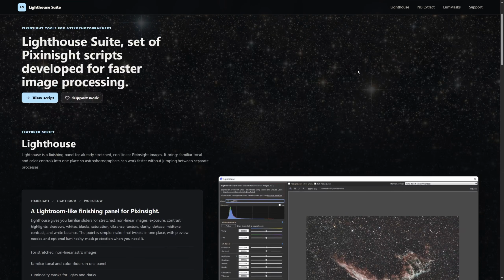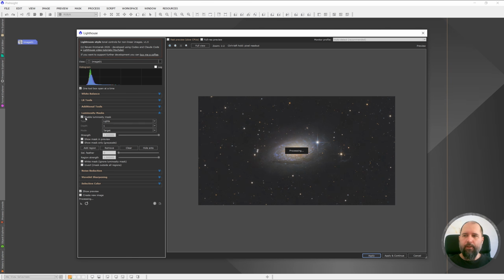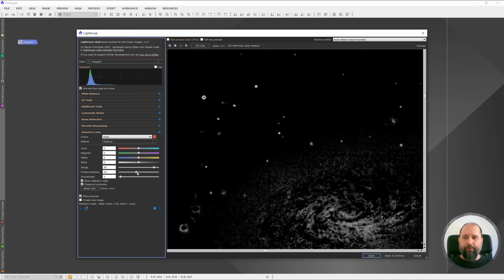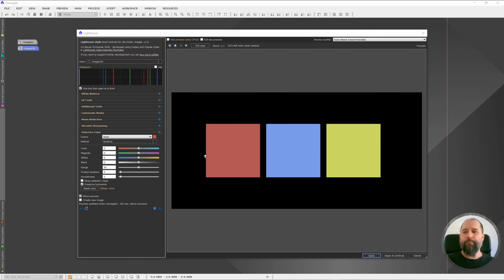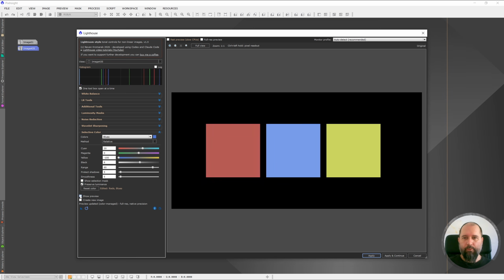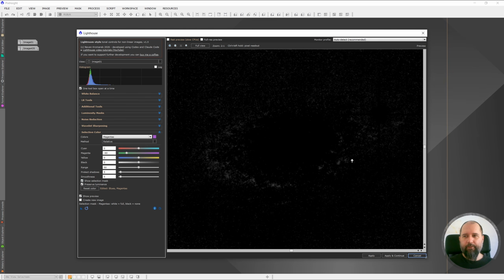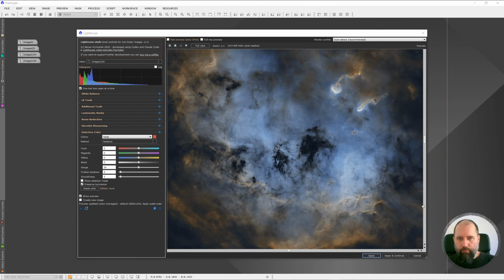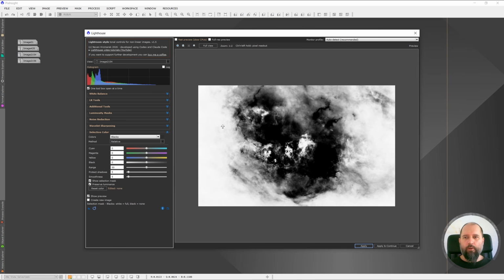Free Lighthouse Script for PixInsight version 1.5 Update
Version v1.5 is out. Updates are; One tool box only, preview region, rotate the mask and Selective color tool. Hope you'll enjoy this update as much as I enjoyed make it. :-)

00:00 - Intro
00:21 - Support the project
01:10 - What's new
02:14 - One box open at a time
02:50 - Select preview on full resolution image
04:47 - Rotate while creating a mask
05:58 - Selective Color
07:24 - How Selective Color tool works
10:06 - Easy demonstration on three colors
21:25 - Demonstration on real image, M63
28:35 - Demonstration on HOO image, Tadpole Nebula
32:48 - Whites, Neutral, Blacks color changes
36:25 - Final Words